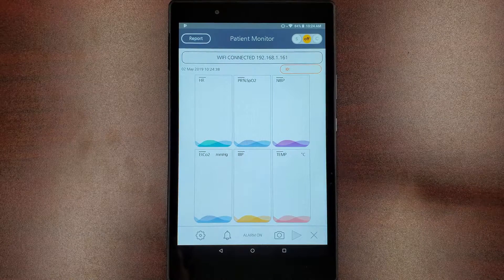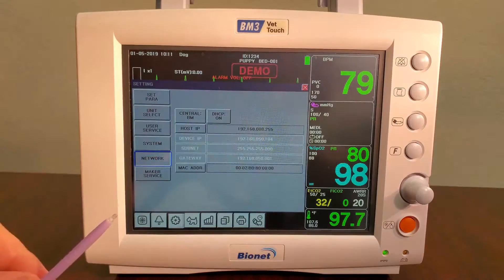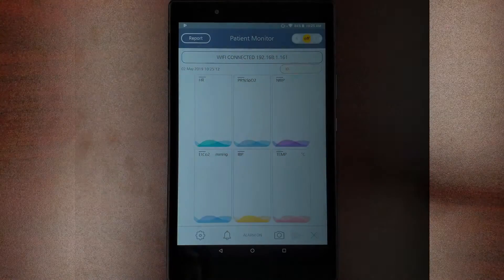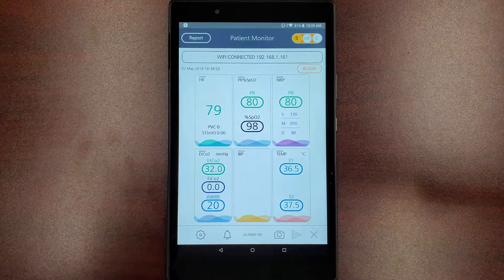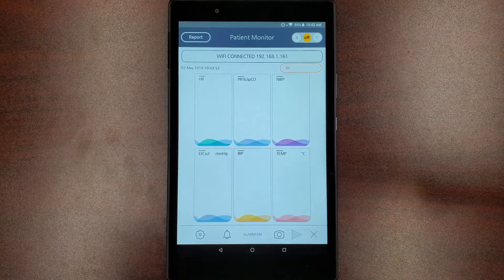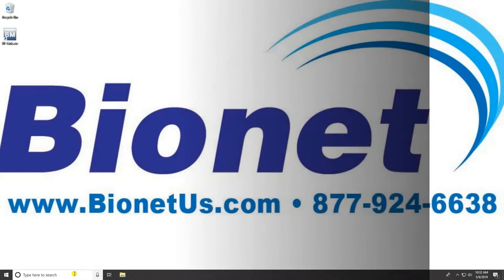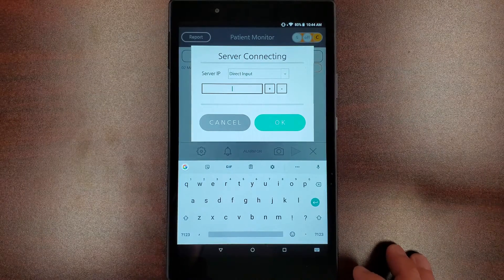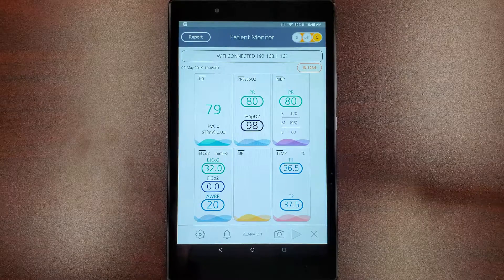Bionet BT-Link Mobile - Server vs Client Mode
This video shows Bionet BT-Link Mobile's server vs client mode.

BT-Link Mobile is a smartphone application that enables you to monitor one of the multiple Bionet patient monitors connected directly to a smartphone or tablet in the same network and to receive alarms from the selected Bionet veterinary monitor including the BM3Vet Touch and BM7Vet. The App receives all numeric parameters and waveforms while capturing the patient’s numeric data and waveforms as images. In addition, the App can record and save numeric data to a PDF file.

- Compatible with BM3Vet Touch and BM7Vet Monitors
- Realtime Monitoring of All Parameters and Waveforms
- Captures Numeric Data and Waveforms as Images
- Record Patient Trend Data and Save as PDF
- Provides Push Alarm Notifications when the Connected Patient Monitor Sends Alarm Signals to the App

BT-Link Mobile can be installed through Google Play Store or Apple App Store.
1. In Google Play Store or Apple App Store type Bionet in the search window.
2. Select Bionet BT-Link Mobile and install the app.

BT-Link Mobile has a waveform view mode where user can capture the waveform image of the selected parameter. Parameters which have waveform view are ECG, SpO2, Resp, EtCO2, IBP, and anesthetic gas.

BT-Link Mobile records patient trend data and save as PDF.

BT-Link Mobile for Android can also work in the background. The app gives a push alarm if the connected patient monitor sends alarm signals to the app. (Caution: BT-Link Mobile for iOS doesn’t work in background mode.)